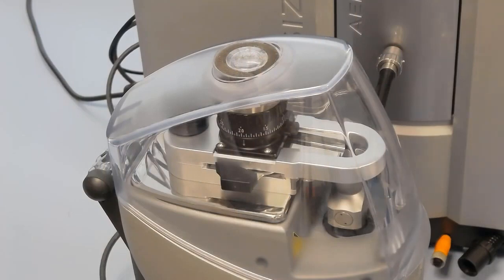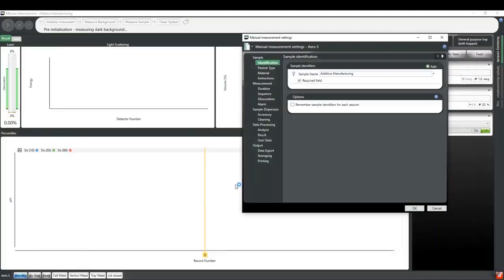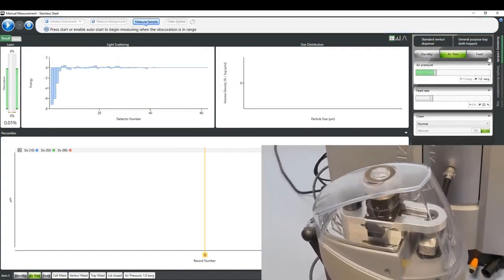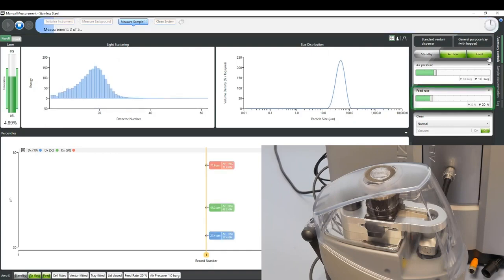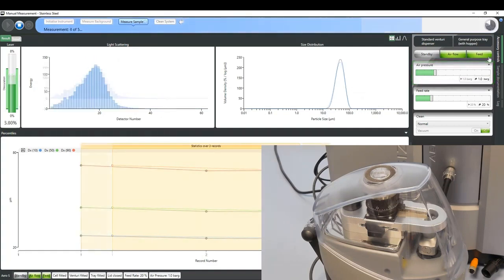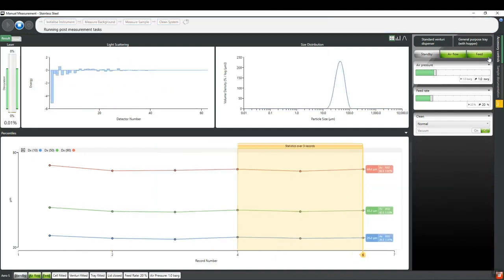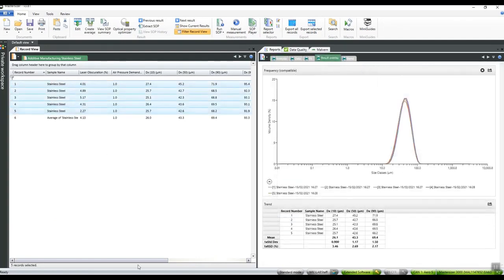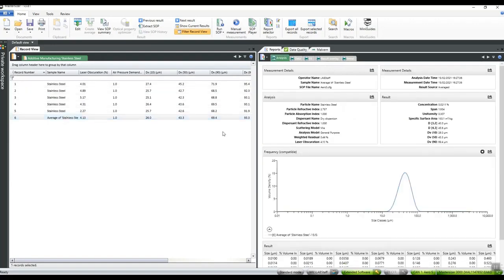Malvern Panalytical MS3000+ Medición Aero S